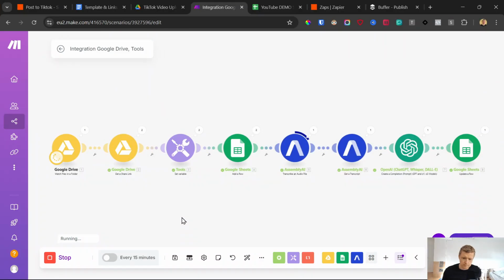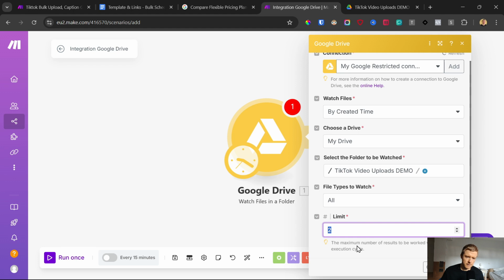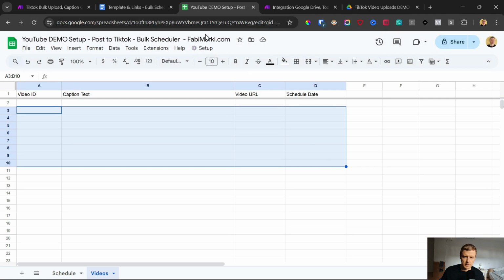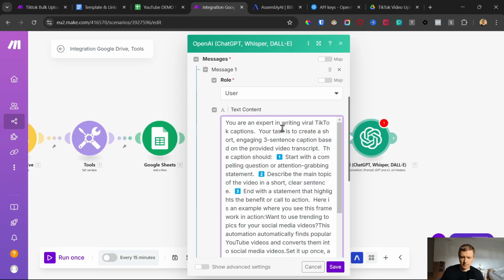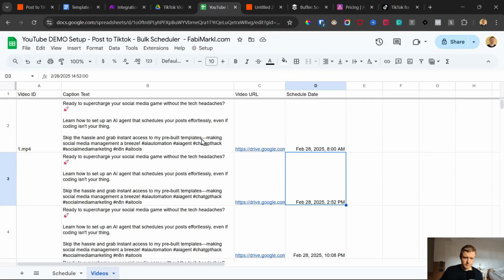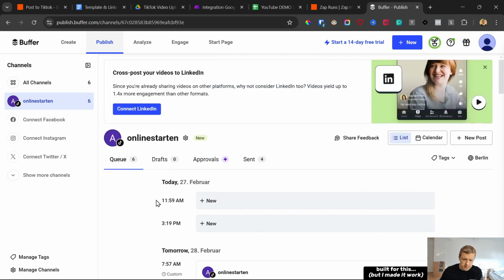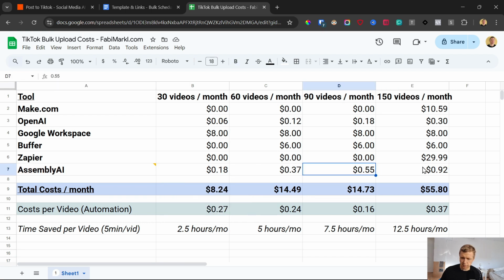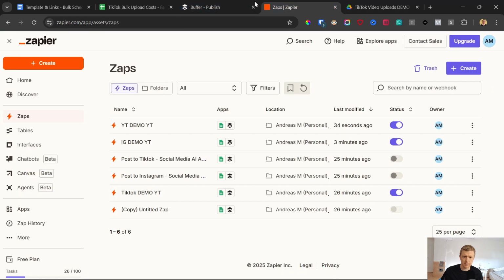GENIUS Way to Automate Tiktoks, Reels and Shorts With Make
🎥⚡TEMPLATE (“Make Blueprint”) for Instant Download of Automated System mentioned in the video:

In this video, I show you how to build a 100% automated AI-powered system that schedules and publishes TikTok videos, Instagram Reels, and YouTube Shorts all on autopilot. Using make automation tutorial, this ai social media automation processes your videos, generates captions, and posts them according to your custom schedule.

I always thought automating tiktok videos was either too expensive or too complicated. Most tools cost 149 dollars per month, and using the tiktok API requires a technical approval process. But I found a way to automate tiktok make.com without paying for an expensive tool.

Key features of this ai social media automation:

- automate tiktok videos, automate instagram reels with make, and automate youtube shorts with ai using a simple upload system

- how to automate tiktok videos with a custom scheduling system that evenly distributes your posts

- ai social media content creation with ai-powered captions that make each post engaging and optimized

- automate instagram posts with ai and schedule youtube shorts with a simple google drive upload

- no manual work required just drop your videos into google drive and the system handles everything

Whether you want to automate tiktok with ai, automate instagram reels, or learn how to automate youtube shorts, this video will show you exactly how to do it. If you need to publish more content but want to save time, this ai social media automation tutorial will walk you through the entire process step by step.